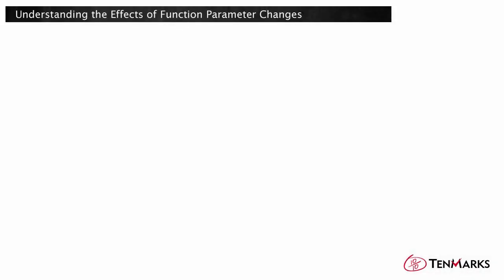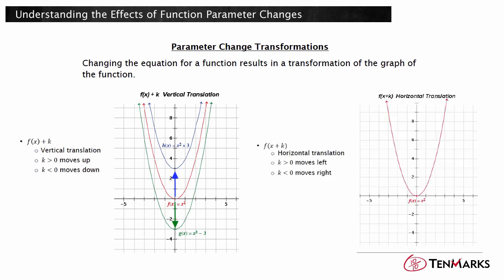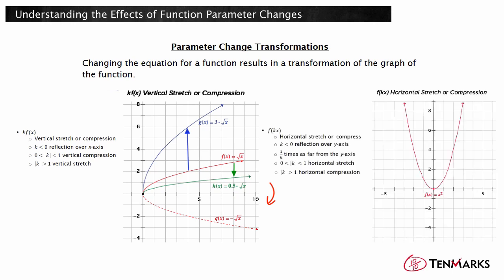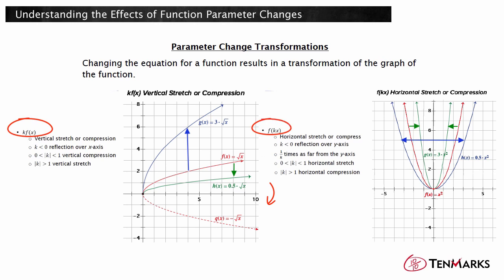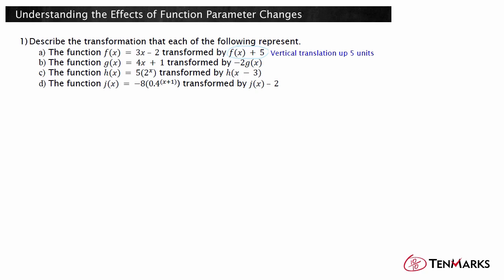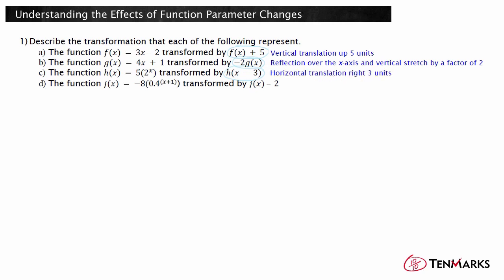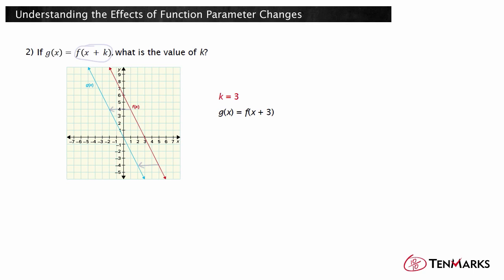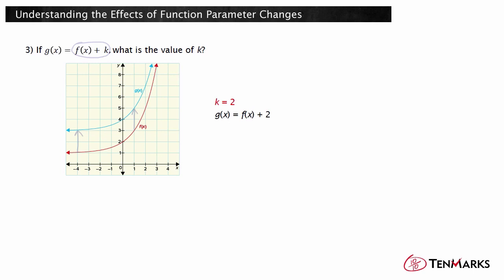Understanding the Effects of Function Parameter Changes (F-BF.3)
This lesson explains how to recognize transformations of graphs of functions that result from changes to the parameters in the equations for the parent functions.